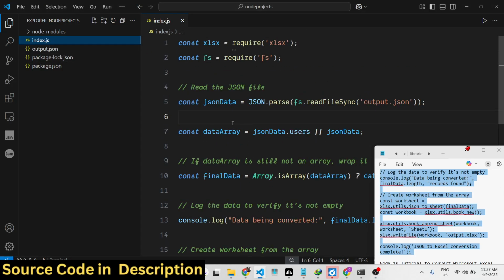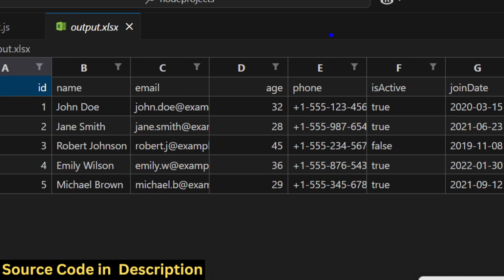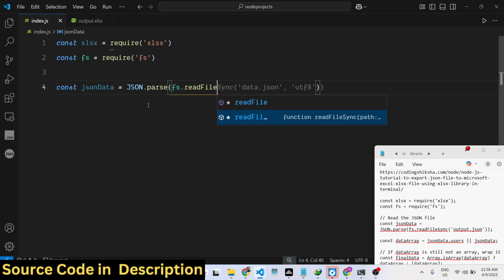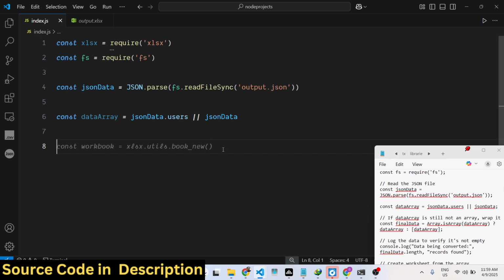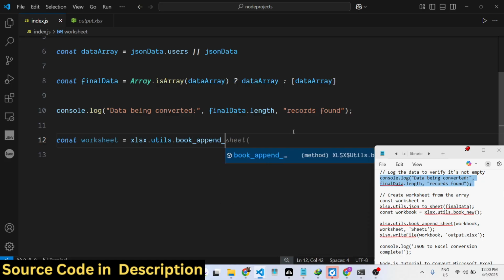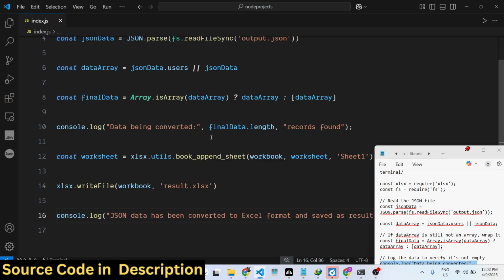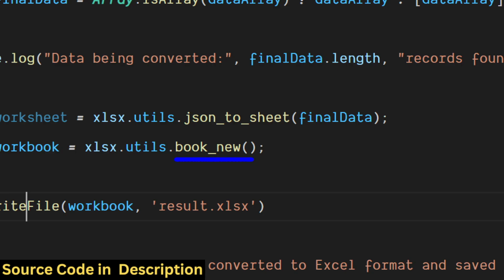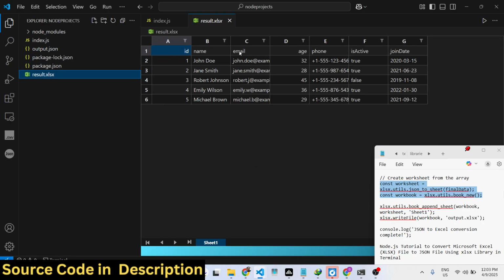Node.js Tutorial to Export JSON File to Microsoft Excel XLSX File Using xlsx Library in Terminal